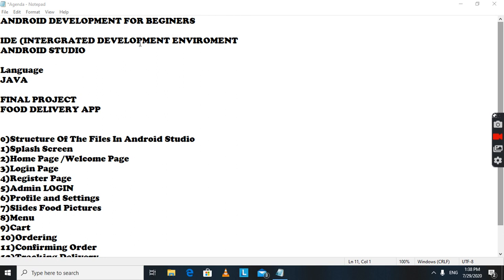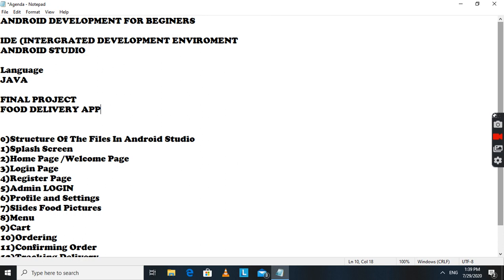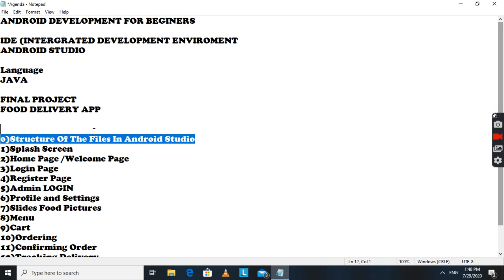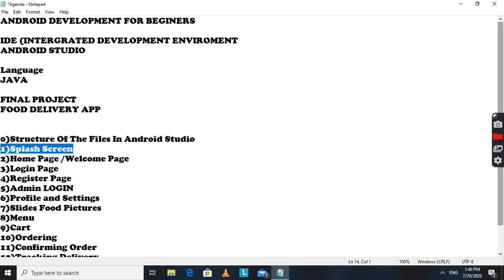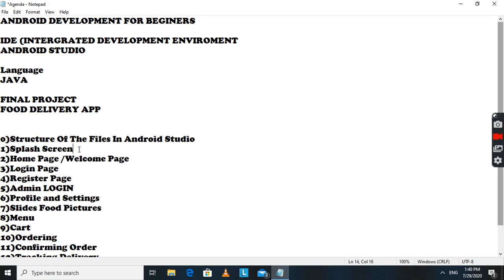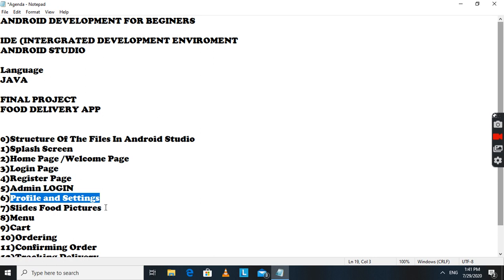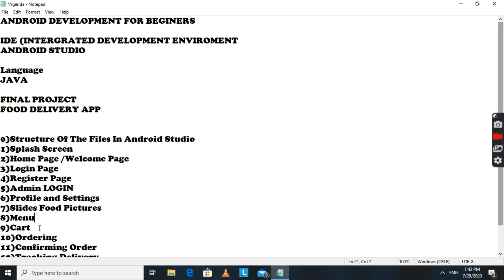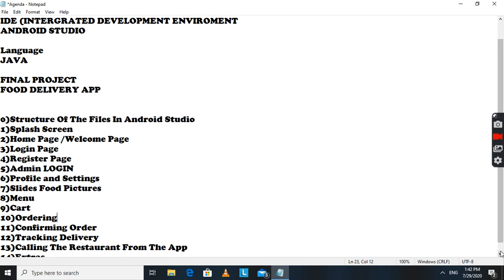Introduction To Android Apps Programming / Coding Step By Step For Beginers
Introduction Of Whats coming Up !!!